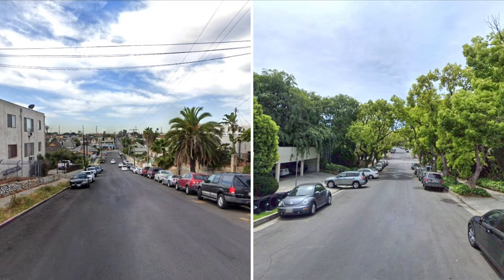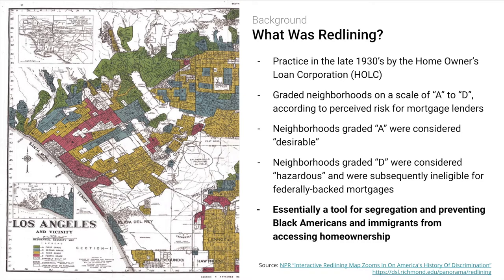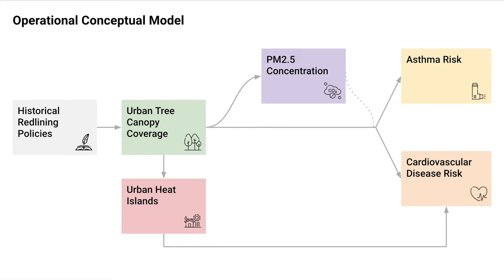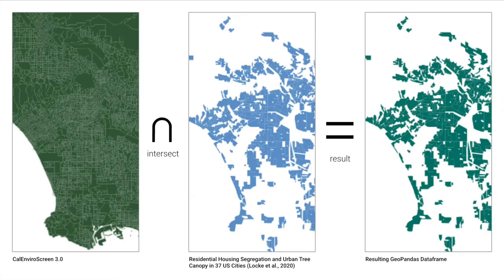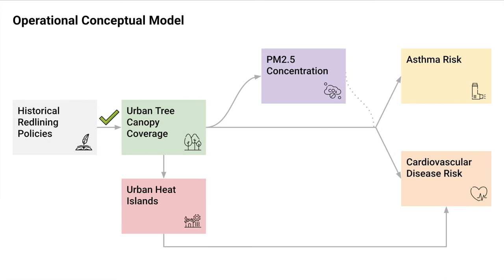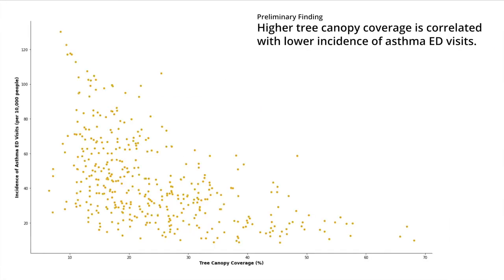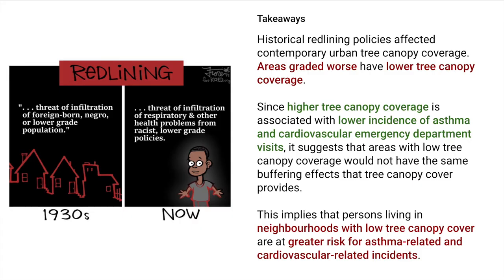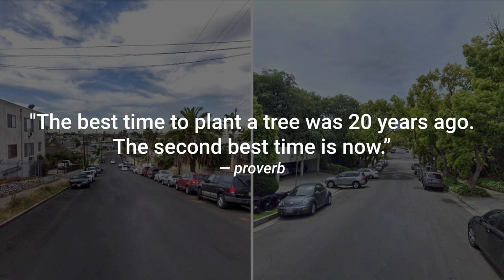DS4A / Empowerment - Capstone Project Spotlight: Plant a Tree, Save a Life?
In their capstone project presentation during the DS4A / Empowerment Grand Finale, this team showed their research on the effects of historical redlining on urban tree canopy coverage and community health in Los Angeles County.

Read more about their research and findings in this blog post

This team includes:
Anakaren Cervantes
Erika Wingfield
Dana Kraus
Oritseweyinmi Henry Ajagbawa
Yiu Ho Au

The Data Science for All (DS4A) / Empowerment program provides free, virtual data science and analytics training for students and professionals from underrepresented communities, including Black, Latinx, LGBTQ+, women and veterans of the U.S. military.